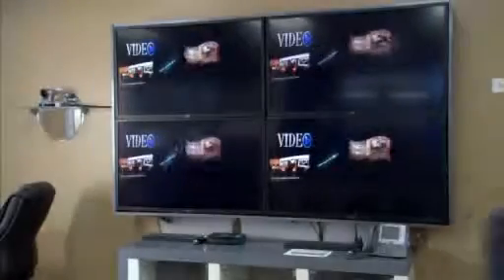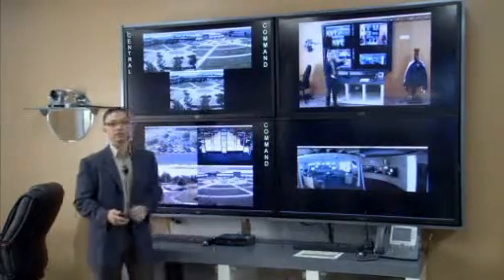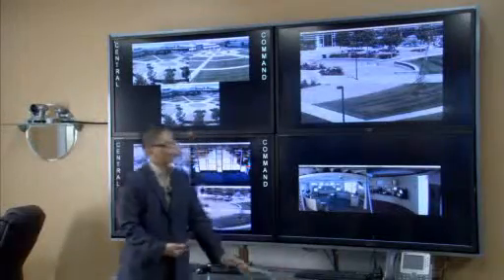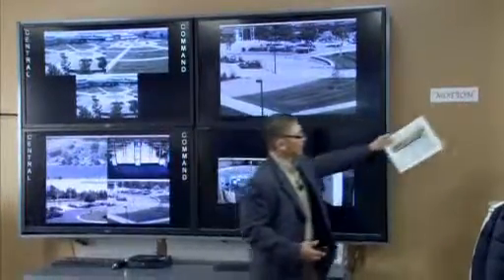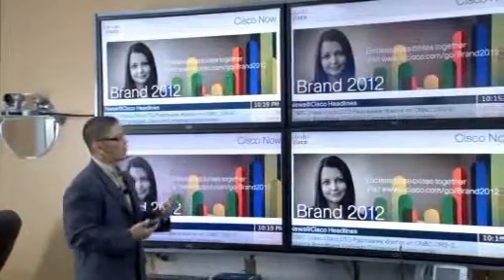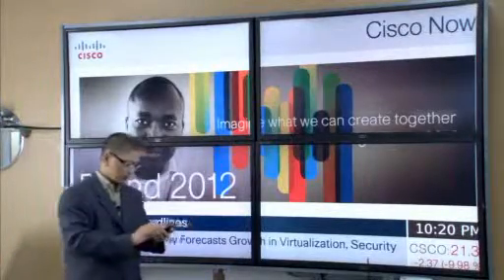BVDC Video Wall 5of6.flv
Business Video Demonstration Center - Video Wall Part 4of6